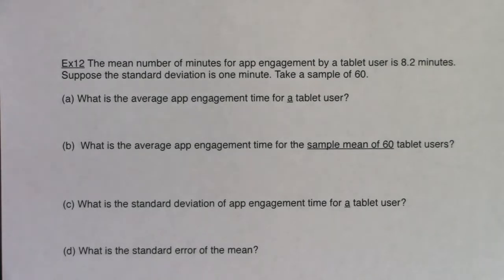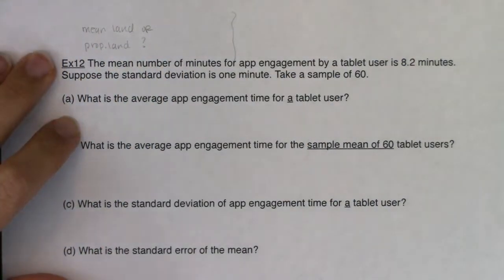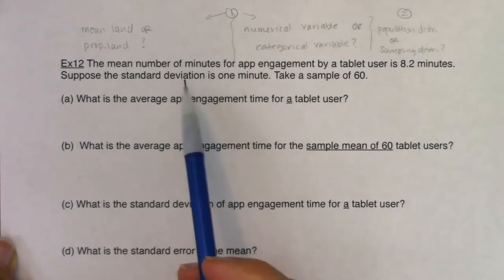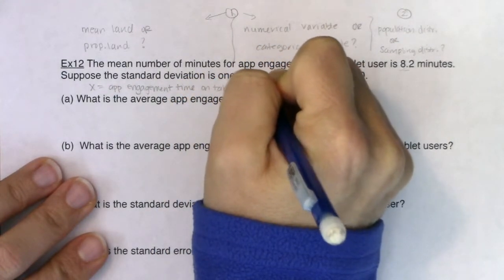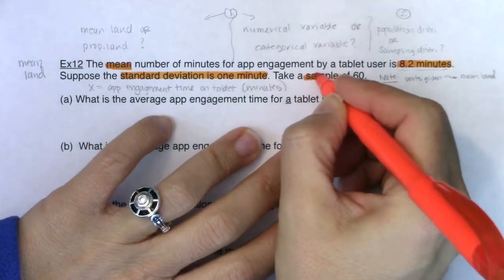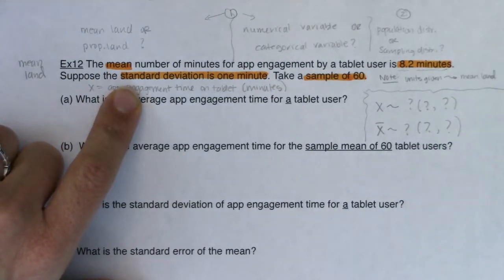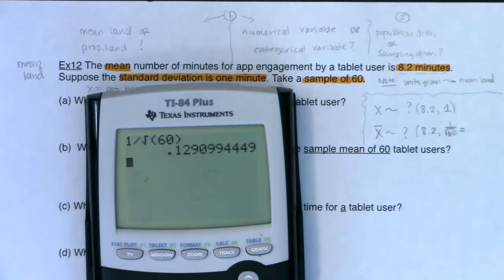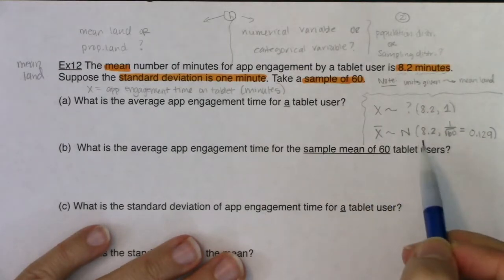Math 43 Chapter 7 Ex 12